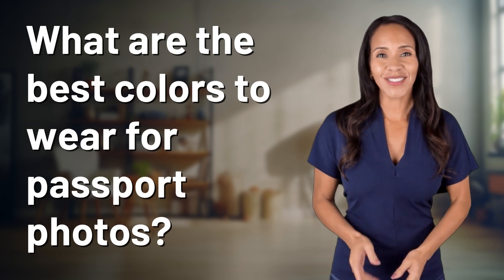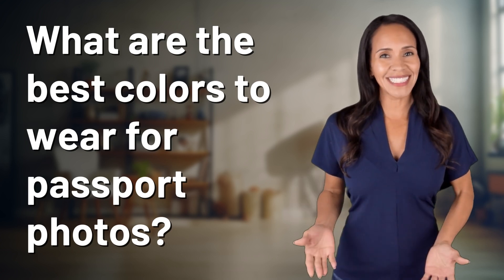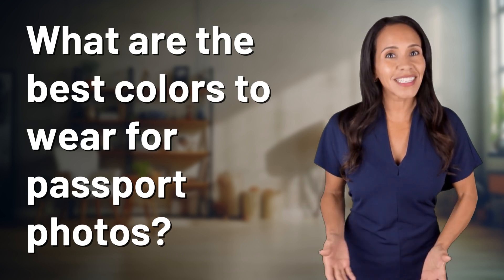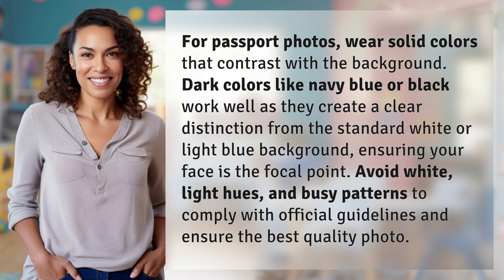What are the best colors to wear for passport photos?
Choosing the Best Colors for Passport Photos 👉 Passport Colors 👉 Discover the top colors to wear for passport photos. Stick to solid dark hues like navy blue or black to ensure your photo stands out against the background and follows official guidelines.

Laura S. Harris (2024, July 1.) What are the best colors to wear for passport photos?
    🌐 AskAbout.video